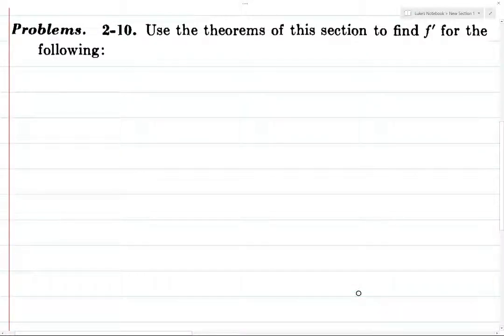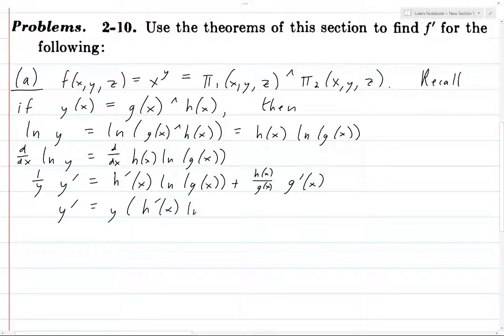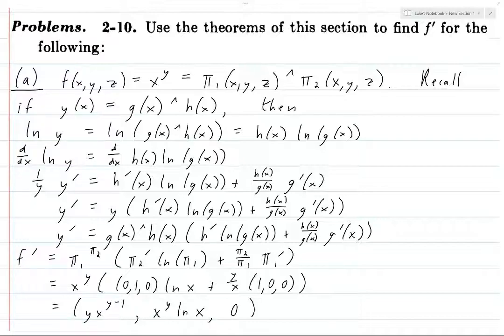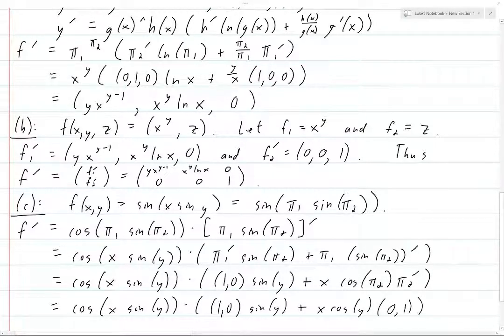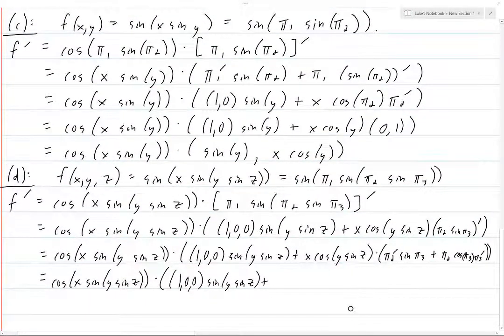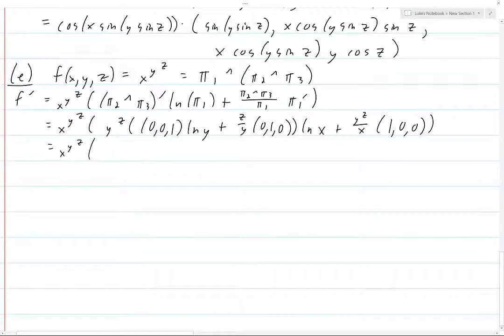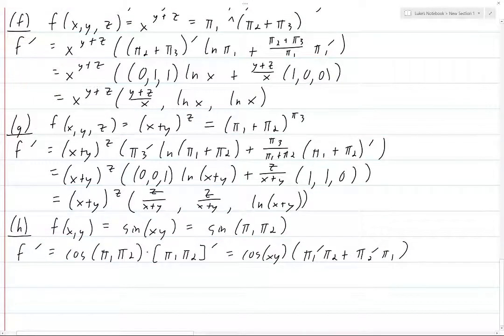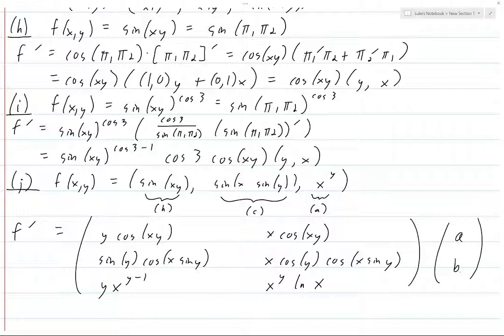Spivak Chapter 2 Exercise 10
Solution to exercise X from chapter X from the textbook "Calculus on Manifolds" by Michael Spivak.